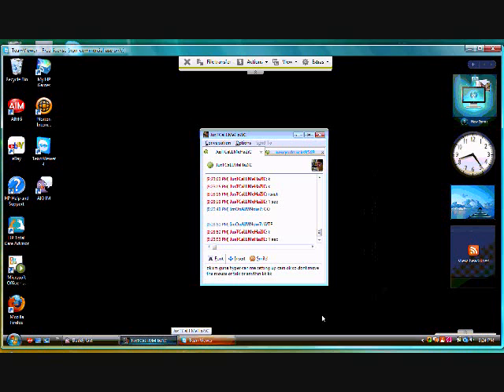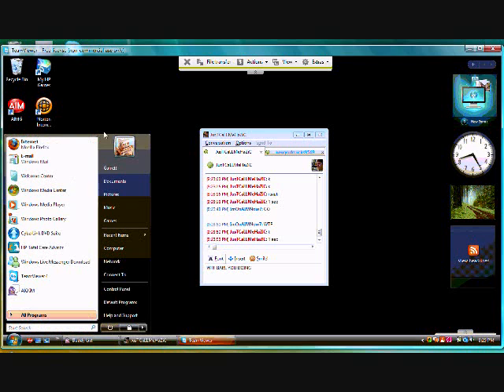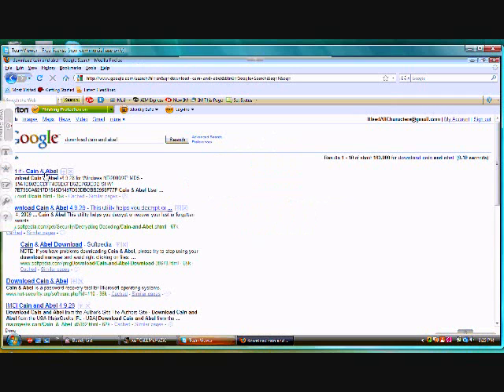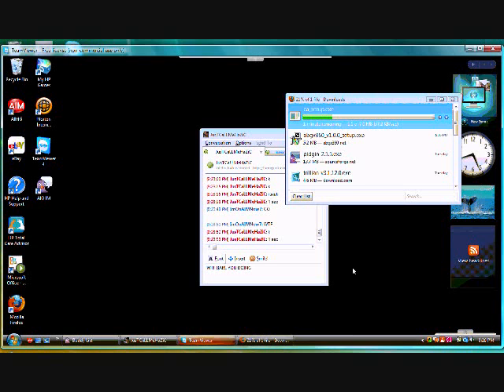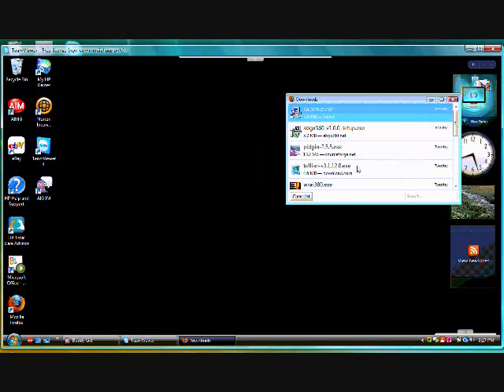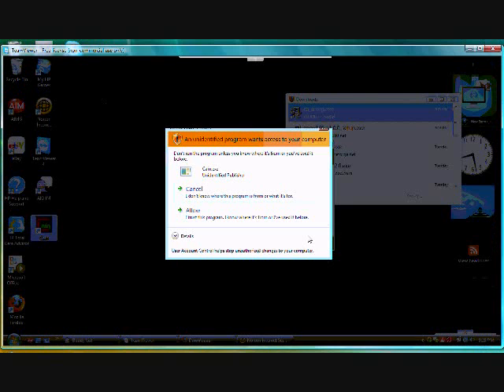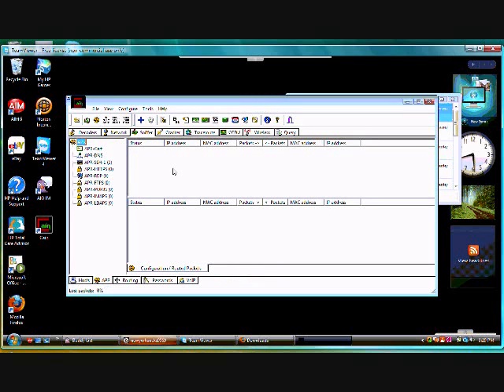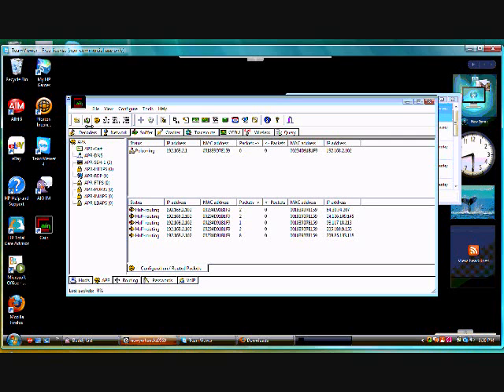How To Get IPs with Cain and Abel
This is a tutorial on how to get IP address' through a program called cain and abel
please register at hackingnation.org and refer "god"
hackingnation has music, apps, movies, porn warez and other hacking tools